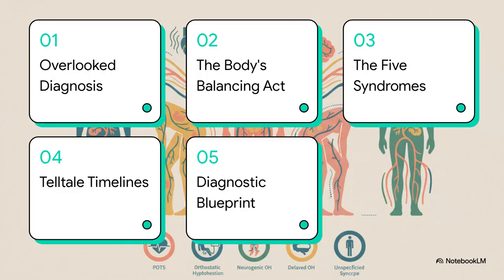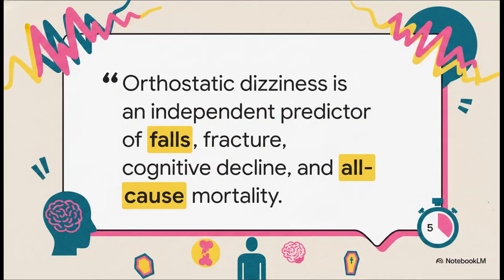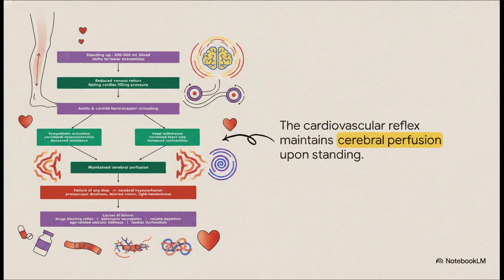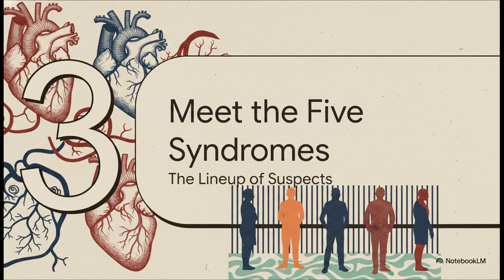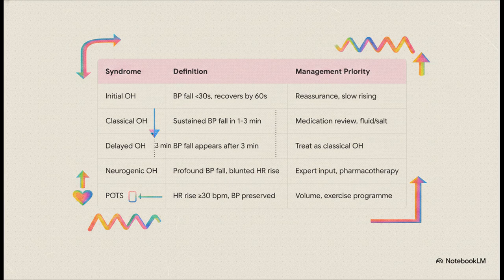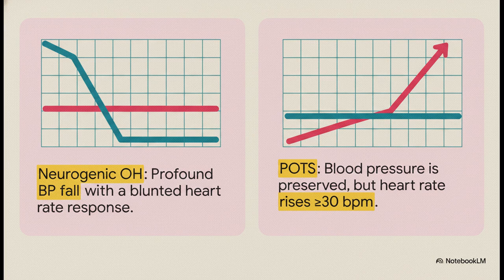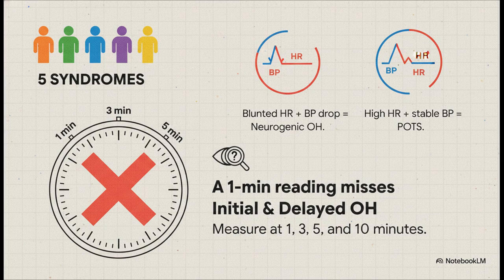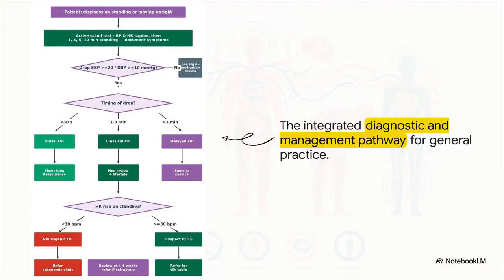1/3 video — The Five Orthostatic Syndromes: Distinguished by the Stand Test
One in five chronic-dizziness patients has a treatable orthostatic cause. This 6 to 8 minute clinician video walks through the cardiovascular reflex that fails on standing and the five orthostatic syndromes — initial OH, classical OH, delayed OH, neurogenic OH, and POTS — distinguished by the active stand test. Heart-rate response is the key discriminator: no rise with profound BP fall is neurogenic OH; HR rise of 30 beats per minute or more with preserved BP is POTS. Initial and delayed OH are missed without readings at 1, 3, 5, and 10 minutes. Part 1 of 3. From Australian Dizziness Clinics. For the full literature review and cheat sheet, visit australiandizzinessclinics.com.